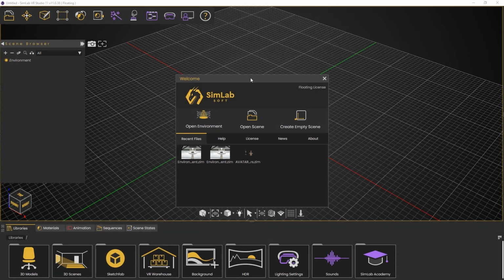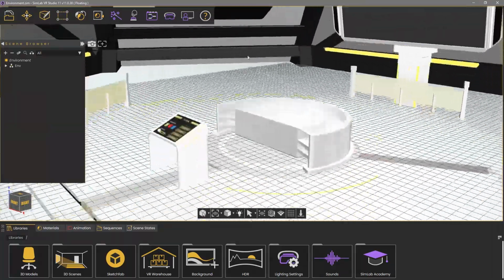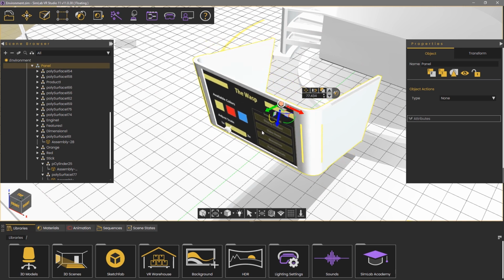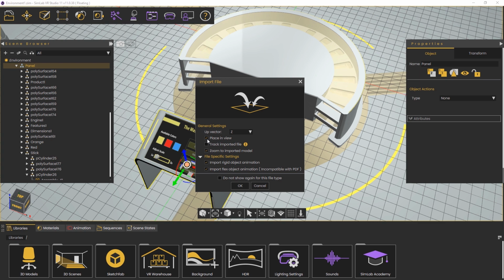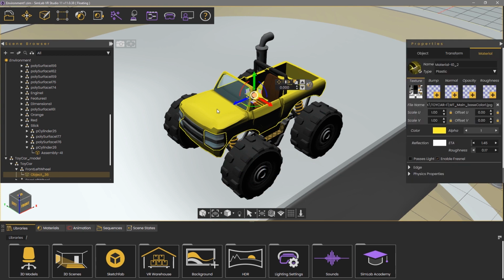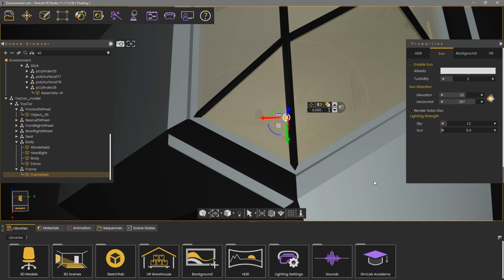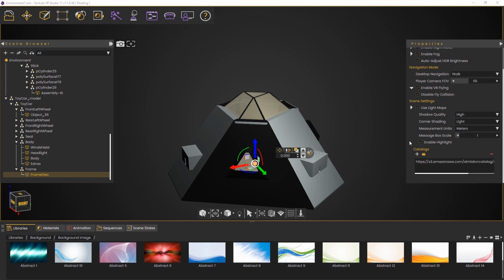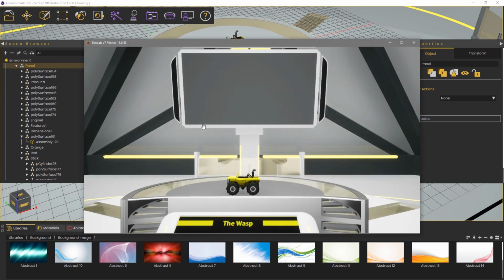Part 1 : VR Studio Basics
In this part of the training, the user will learn the basics of using SimLab VR Studio.